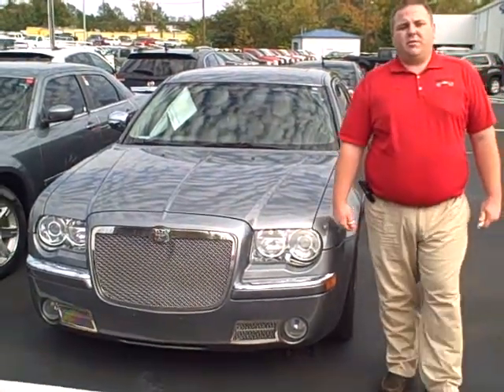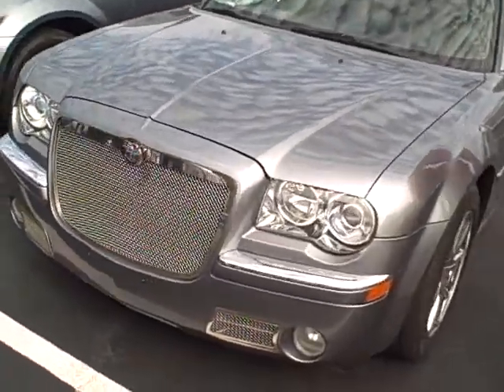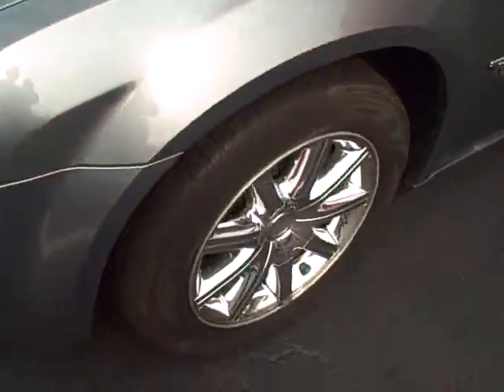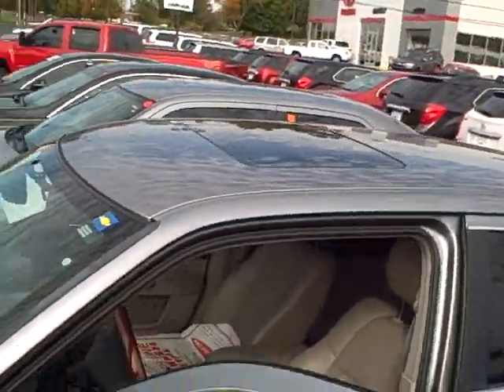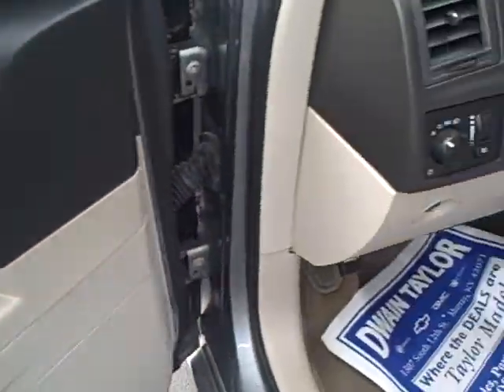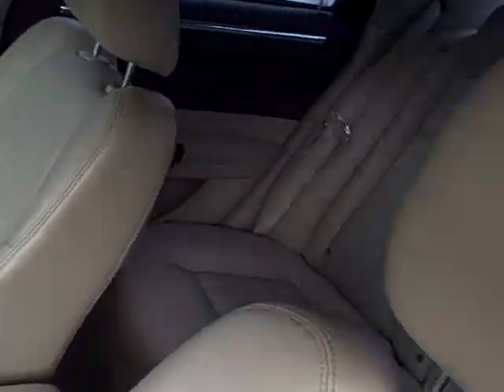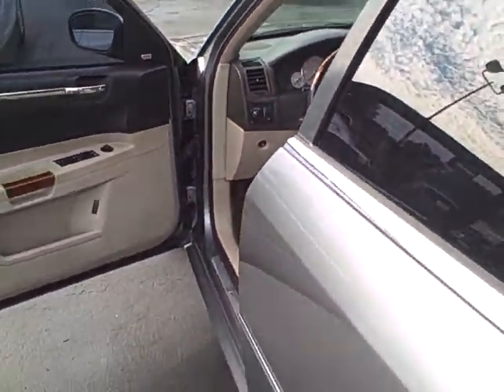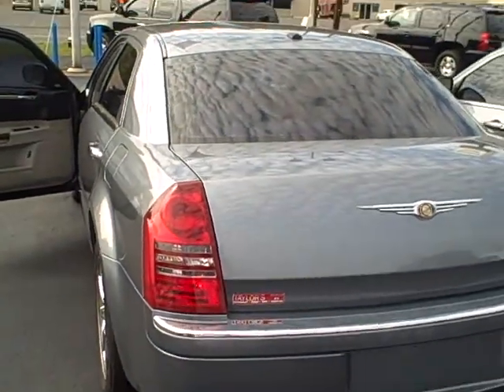#11834 2007 Chrysler 300C Blue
This is a Blue 2007 Chrysler 300C with only 58k miles on it and a HEMI!! Now it can be yours!! You can also visit us at dwaintaylorchevrolet.com and toyotaofmurray.com